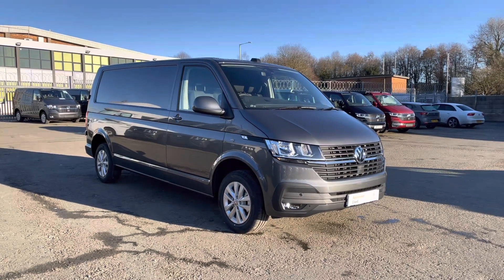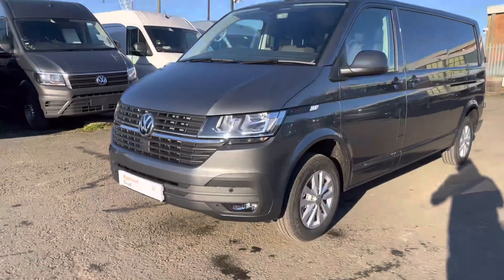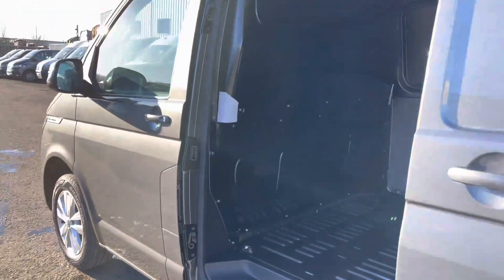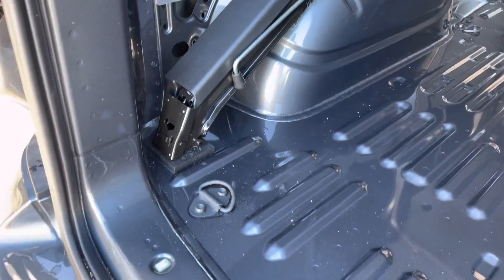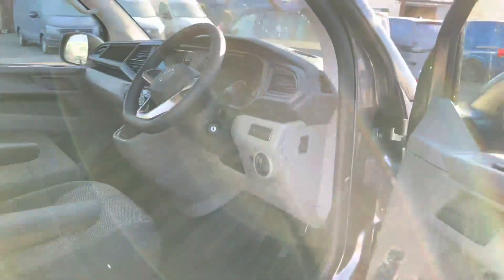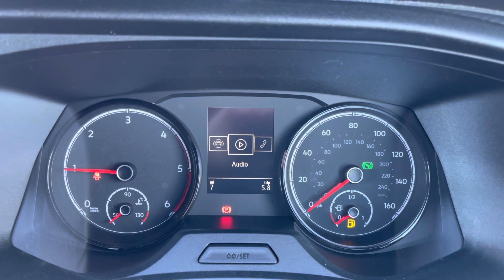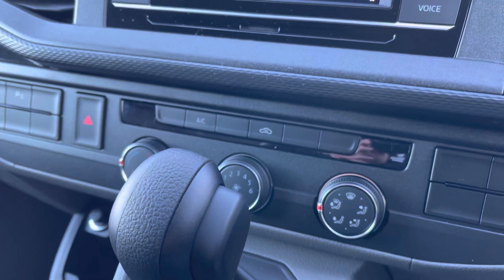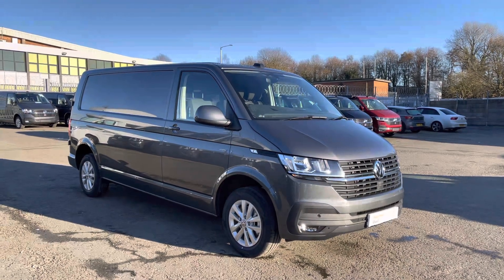Approved Used Volkswagen Transporter T30 Panel van Highline LWB 150 PS 2.0 TDI 7sp DSG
Check out this Approved Used Volkswagen Transporter T30 Panel van Highline LWB 150 PS 2.0 TDI 7sp DSG presented in Indium Grey Metallic Paint. Now available for sale at Volkswagen Van Centre Lancashire.

Reg: PK72 KYY
Fuel: Diesel
Transmission: Automatic
Mileage: 10

This Panel van comes with some great features like Lights & Vision package which includes separate daytime running lights, Adaptive cruise control including speed limiter and city emergency braking, Front and Rear Parking Sensors increasing safety when reversing around tight areas, Heated front windscreen, AppConnect which has functions such as AppleCarplay and AndroidAuto where you can access apps from your phone like Google Maps and Spotify, Digital Radio (DAB), Anti theft alarm system, 16" Clayton alloy wheels and much more.